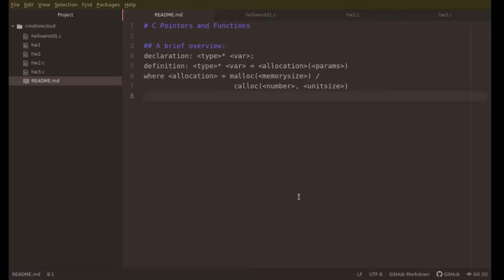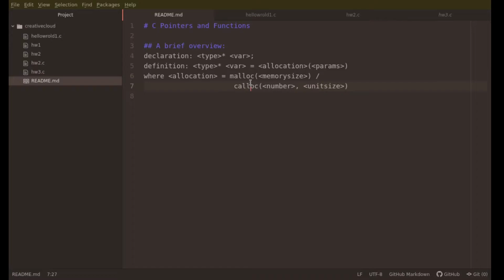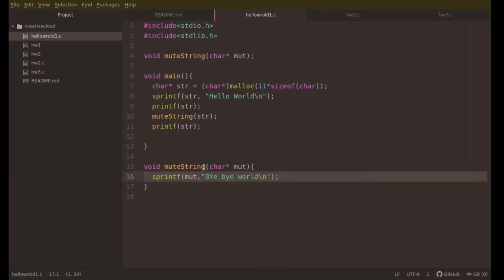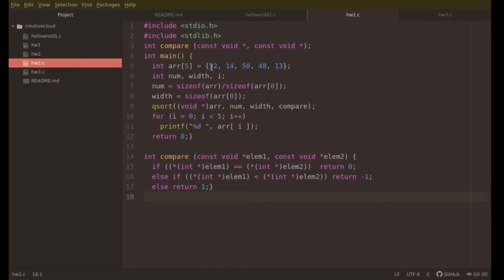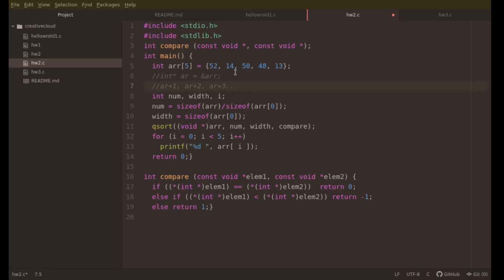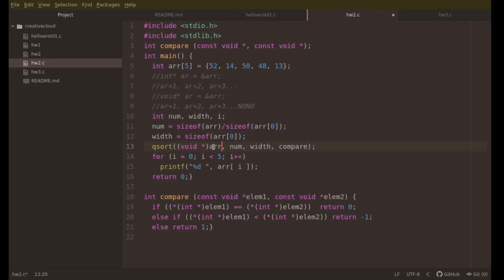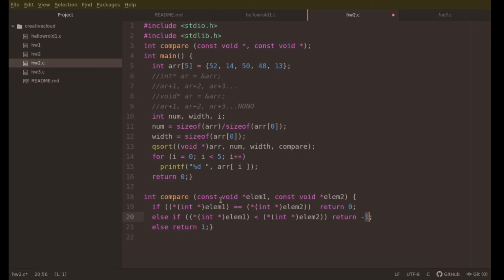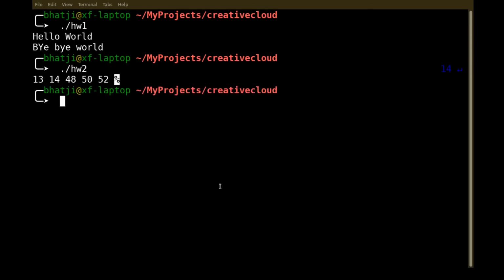Programming in C: Pointers And Functions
This video was developed as part of Acharya- An Open Smart Education Initative by Cognitive Computing Research Centre, Dept of CSE, FISAT.